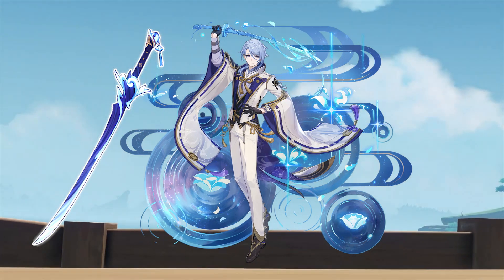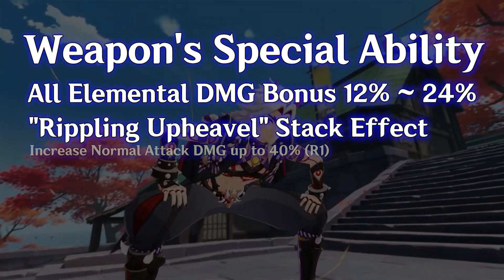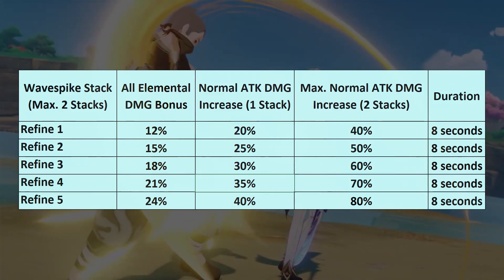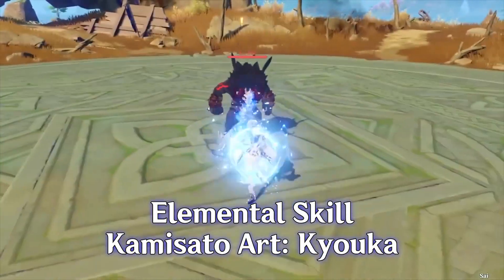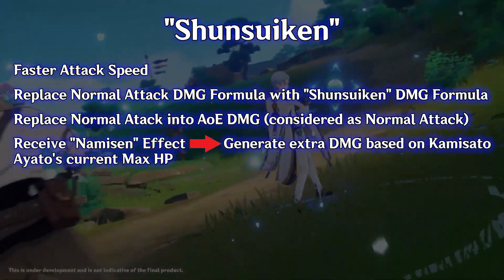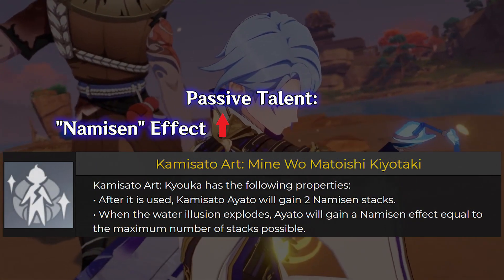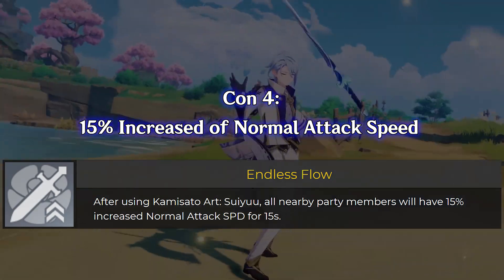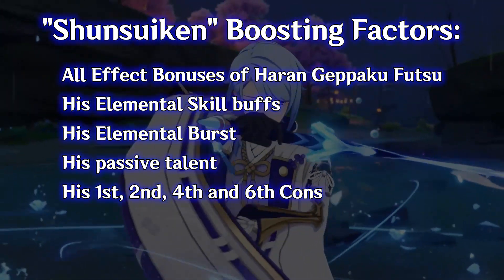How Great Haran Geppaku Futsu | Genshin Impact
Timeline:
00:00 Haran Geppaku Futsu Stats
00:20 Weapon's Special Ability
01:02 table of Weapon's Bonuses
01:18 Kamisato Ayato's Main Strength
01:31 Kamisato Ayato's Skills Explanation